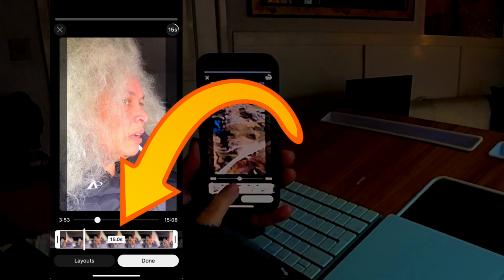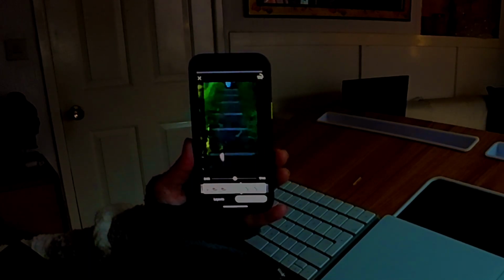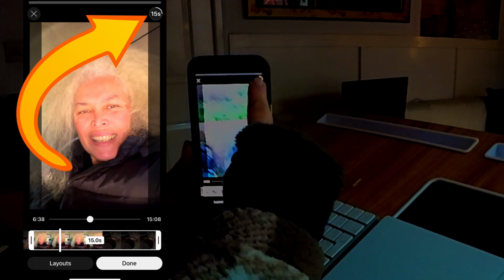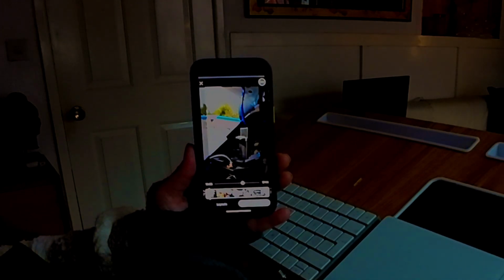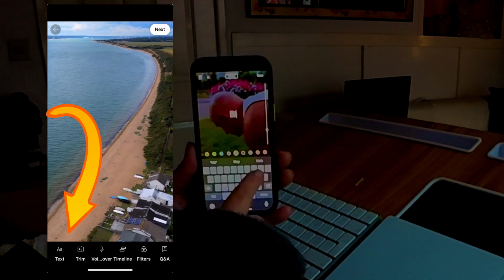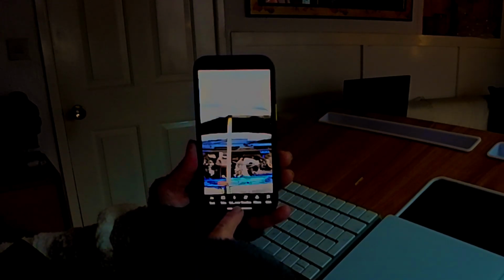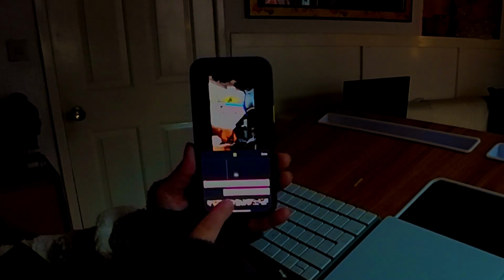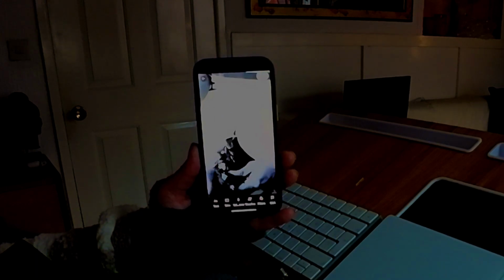Explaining How to Create a Short From Your YouTube Uploads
On request a short video explaining how to create a short from an exciting video on your YouTube channel.